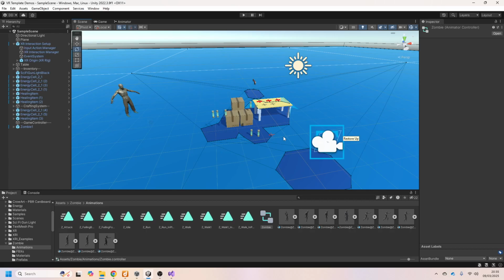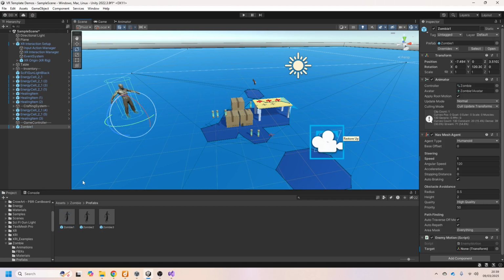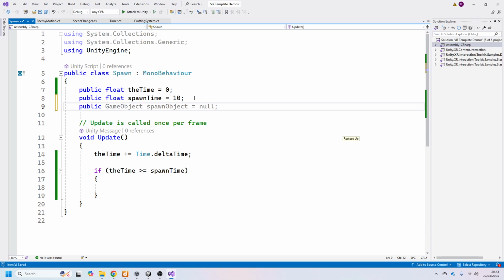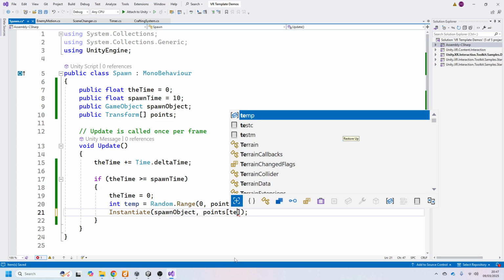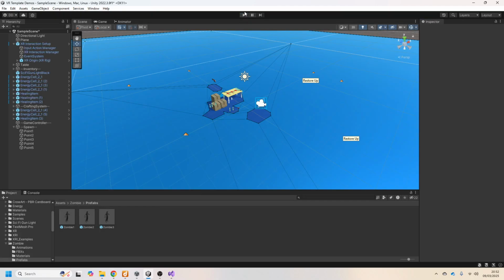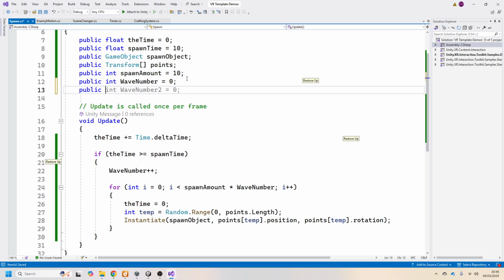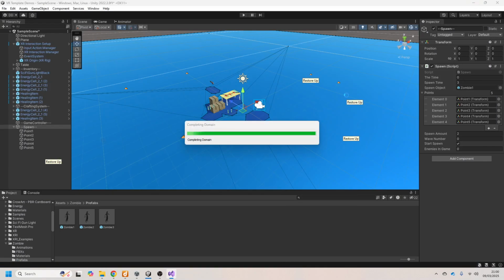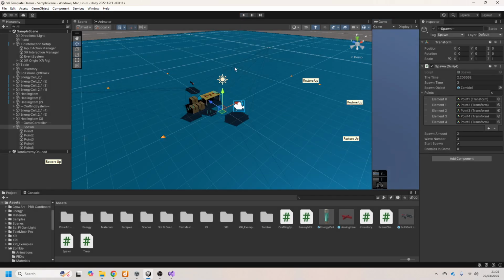Spawning And Wave Systems